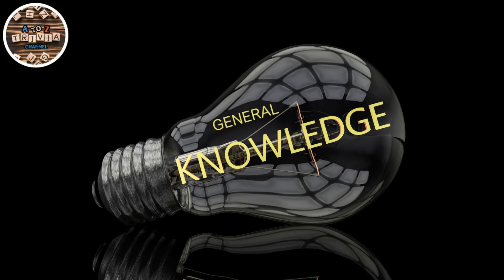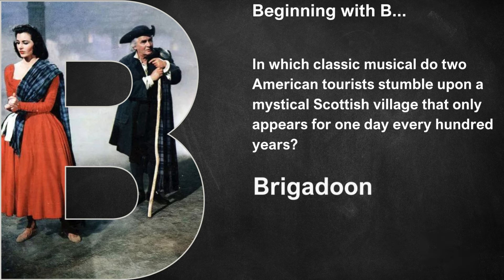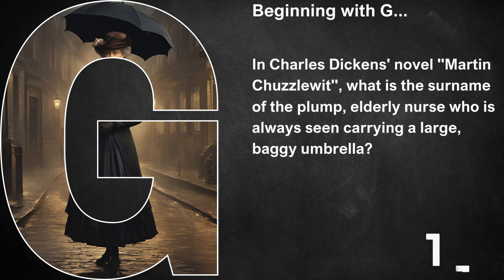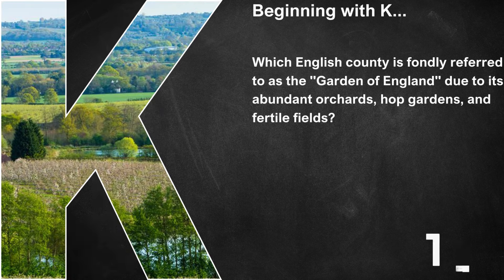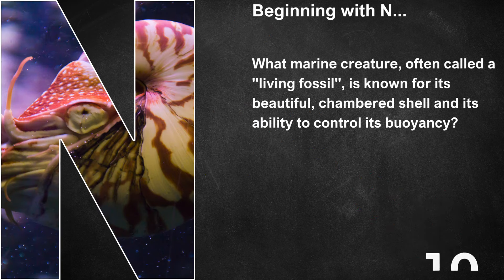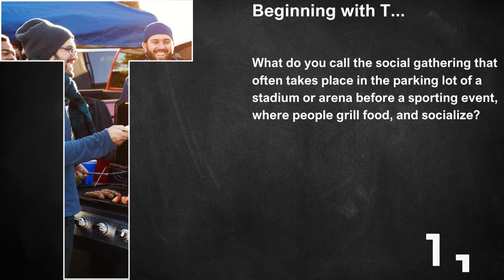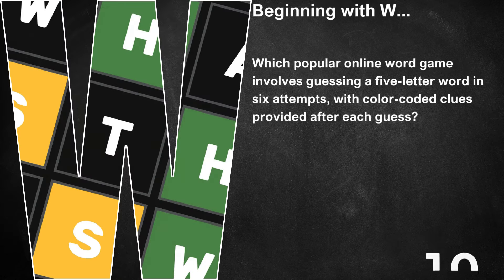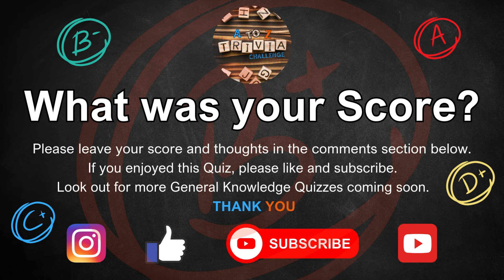A to Z General Knowledge Quiz 112th Edition - Can You Ace This A to Z Trivia Challenge?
A to Z General Knowledge Quiz with Answers Non-Multiple Choice A to Z Trivia Style

Get ready for a mind-bending trivia adventure on the A to Z Trivia channel! In this NEWER format, we're putting your general knowledge skills to the ultimate test with 26 brain-teasers.

But there's a twist - the answers to these questions range from A to Z, with each one beginning with a different letter of the alphabet. To help jog your memory, you'll get tantalizing visual clues along the way.

The rules are simple: you'll have 12 seconds to shout out each answer against the clock. Do you have what it takes to conquer all 26 questions?

Scoring over 20 out of 26 is considered an impressive feat reserved for true trivia masters. But win or lose, this electrifying quiz promises an exhilarating ride packed with fun facts from all fields of knowledge.

Whether you're a rookie or a veteran quizzer, prepare those thinking caps!
The A to Z general knowledge gauntlet has been thrown down. Are you up for the ultimate alphabetical challenge?

Tune in, put your smarts to the test, and let the games begin!

Timecodes
0:00 - Introduction, how the quiz works
0:40 - Questions A - M
4:32 - Questions N - Z
7:58 - Scores & Comments